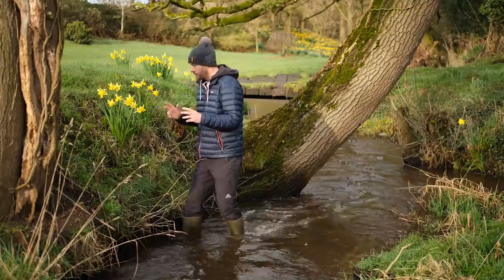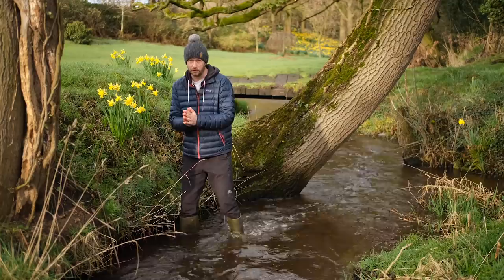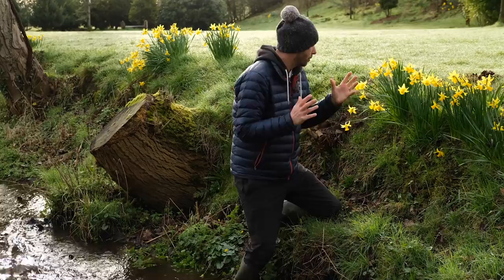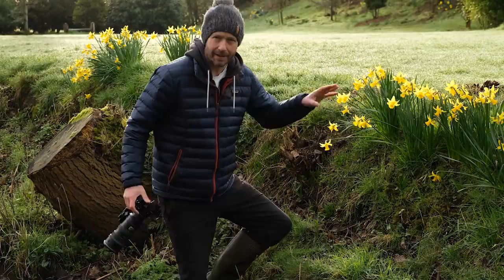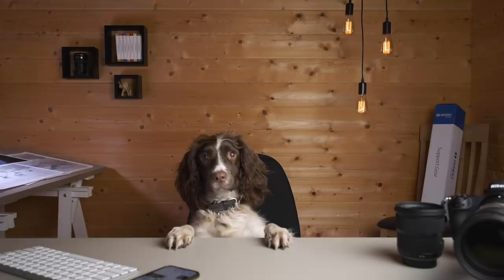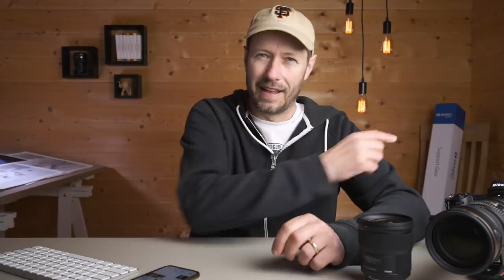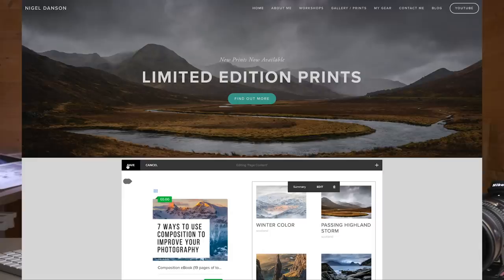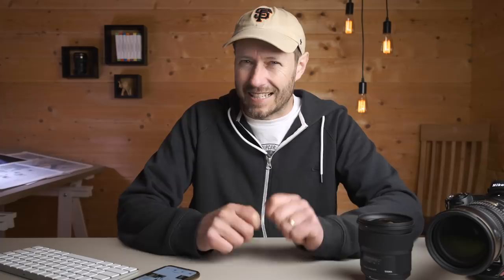7 PHOTO IDEAS to IMPROVE your SPRING photography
I share 7 ideas for spring photography.  Springtime is a great chance to get out and photography something a bit different.  From macro photography through to using light to improve your composition of your photos.